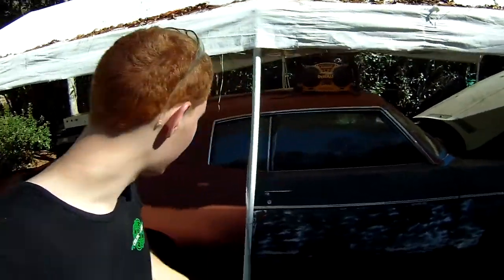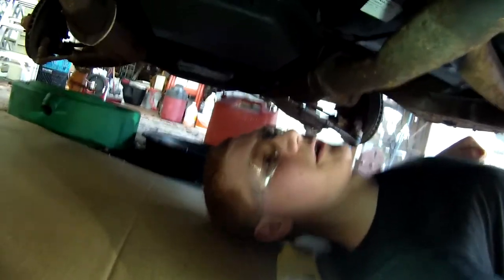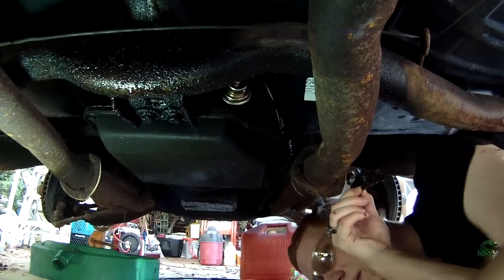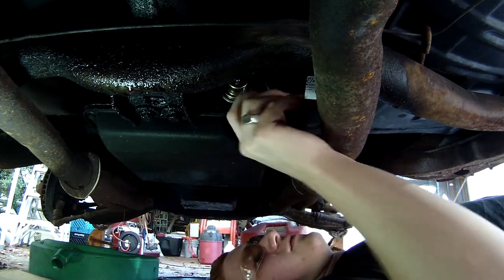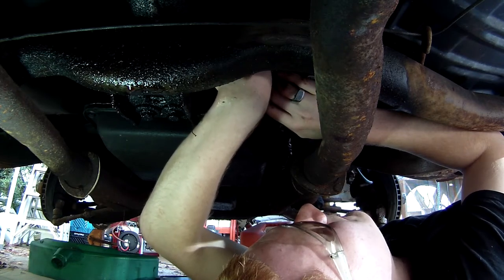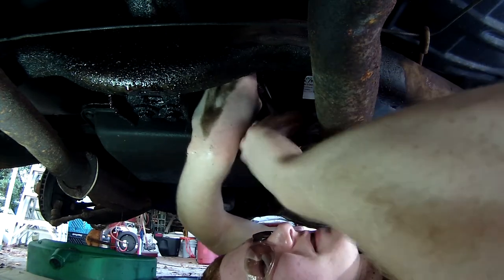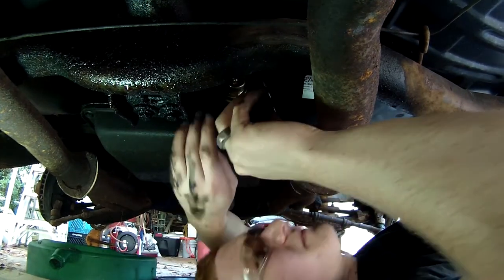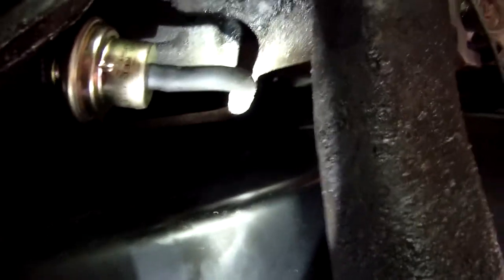Replacing vacuum modulator ( 1970 Chevy Impala, TH350 )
I read and respond to ALL comments, so why not leave one :)

I DO NOT, AND OR CLAIM TO OWN THE MUSIC OR ART WORK.
ALL ARE LEGAL PROPERTY OF Ninety9Lives.